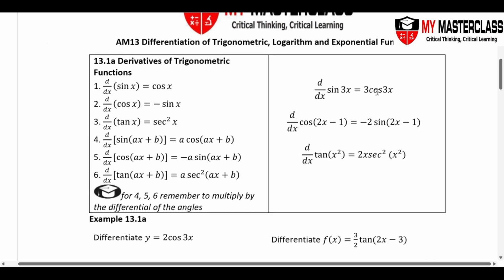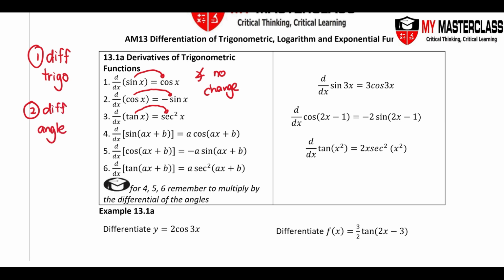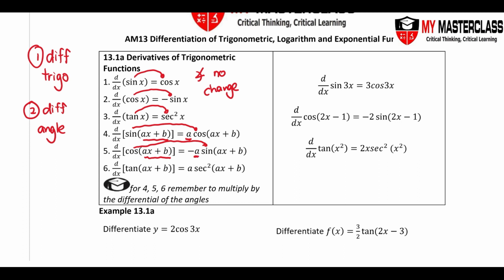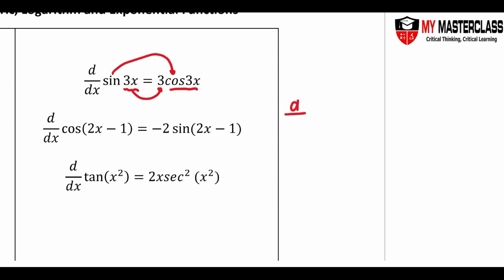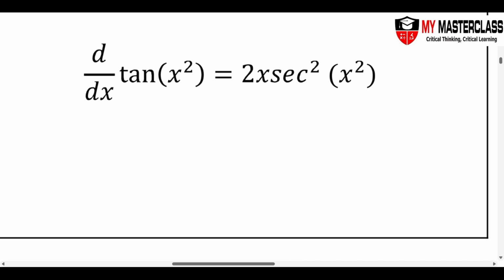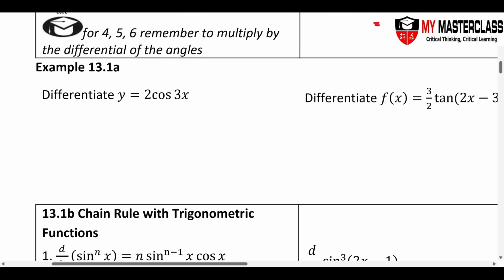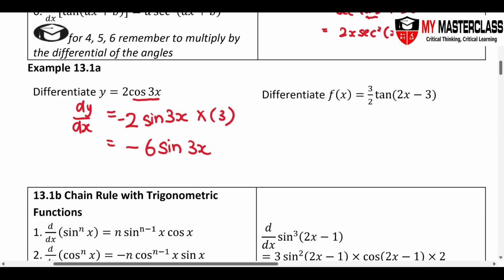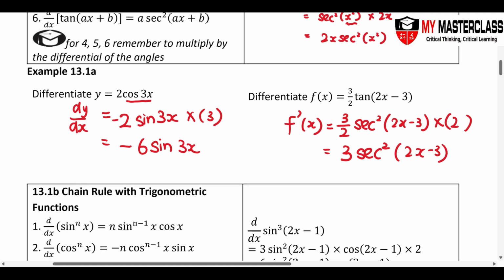Upper Sec &/or IP AMath: Differentiating Trigo Functions Basics